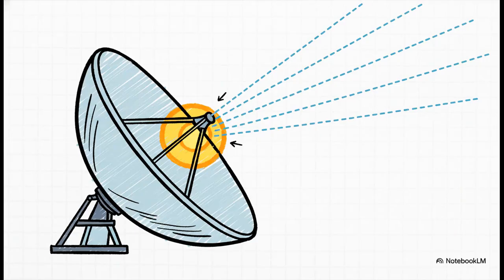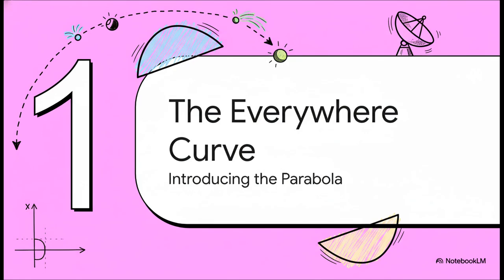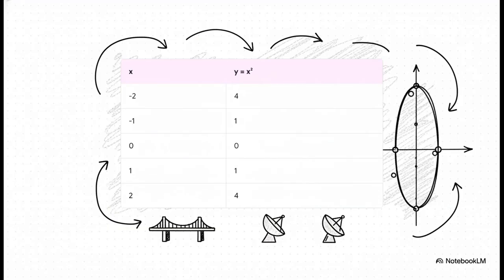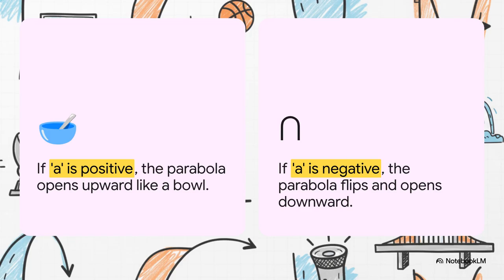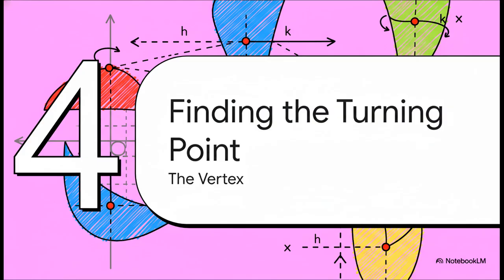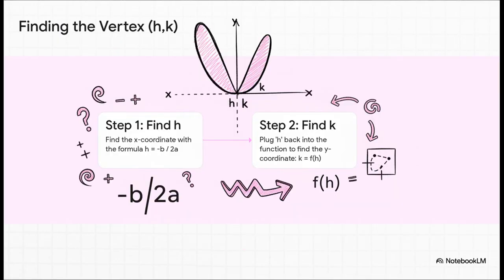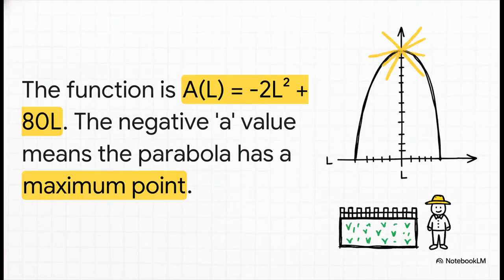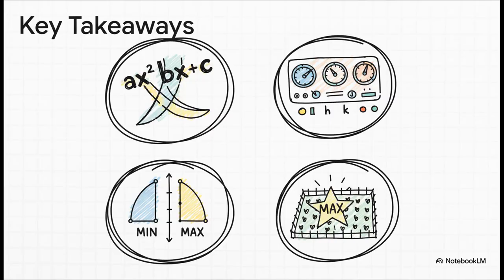Introduction to Algebra 5.1 Understanding Quadratic Functions